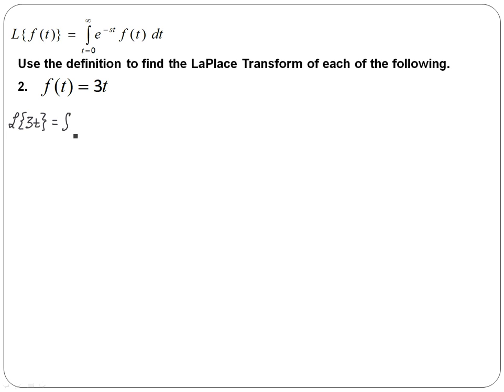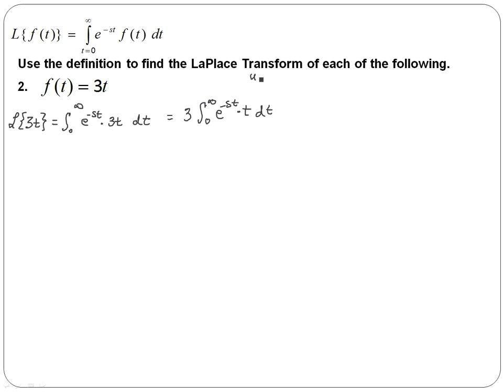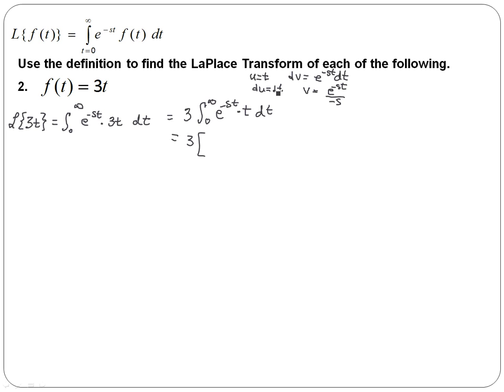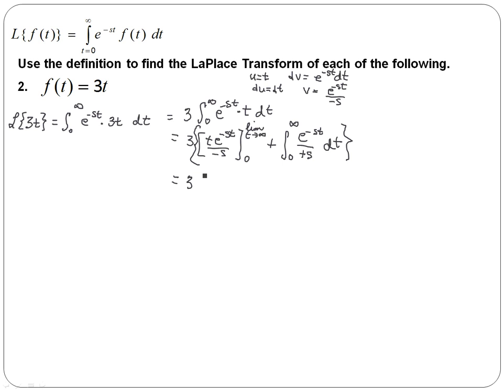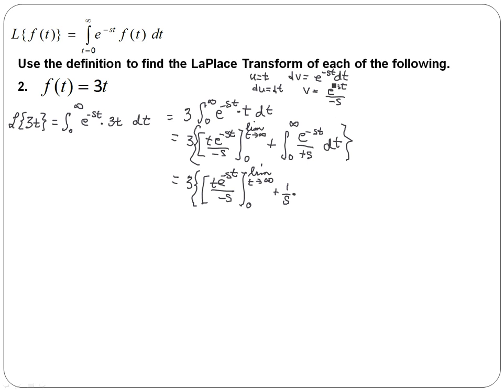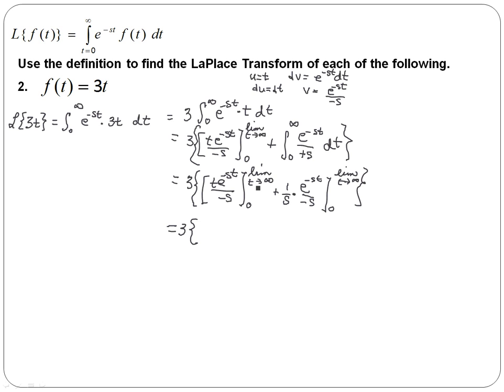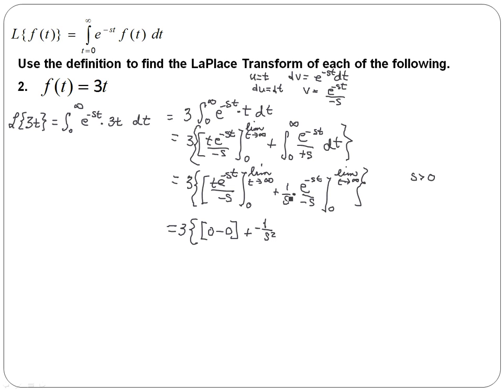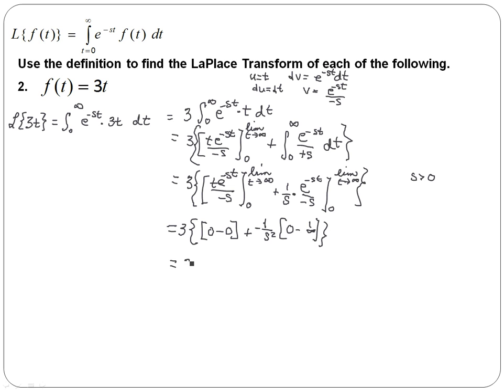Differential Equations Worksheet 9 #2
Use the definition to find the Laplace transform of f(t)=3t